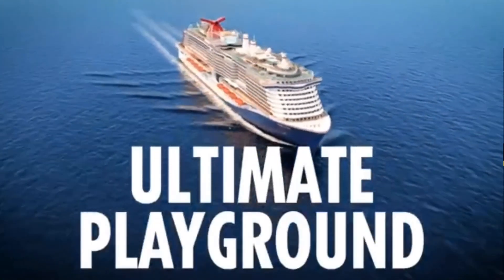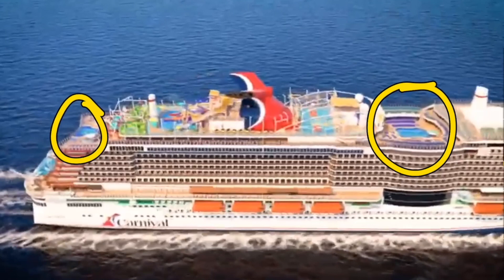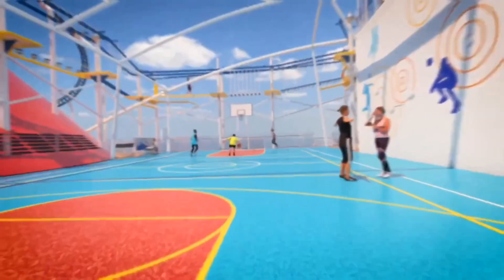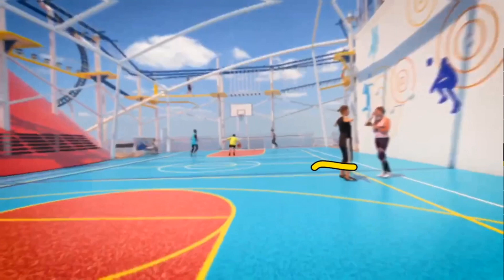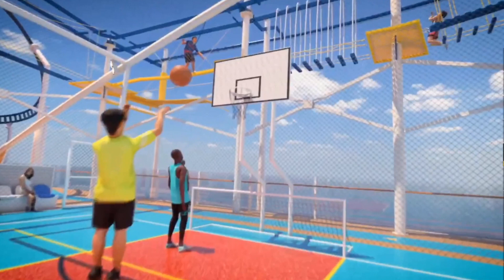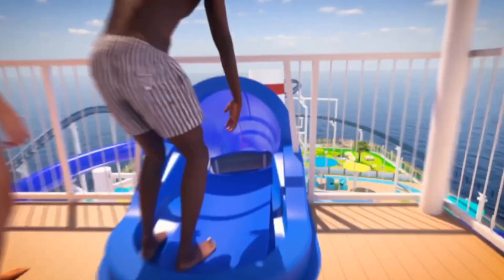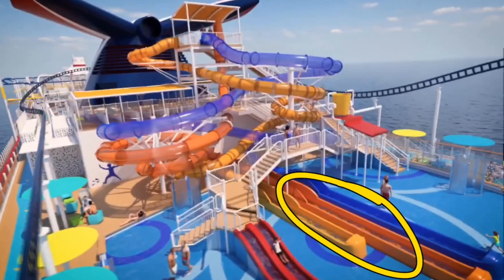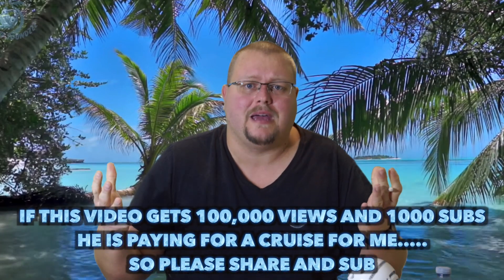Carnival Mardi Gras The Ultimate Playground Tour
Carnival Mardi Gras The Ultimate Playground Tour, in this video I breakdown the Waterworks, sports court, Basketball Court, and The Ultimate Playground. There are many different activities that you can do on the Carnival Mardi Gras. On the play decks on Carnival Mardi Gras you have everything from Basketball, mini golf, roller coaster, zip line, swimming, water slides, and much more. I hope you like this virtual tour and breakdown of the Carnival Mardi Gras Ultimate Playground, Sports Court, and roller coaster.

he is paying for a cruise for me.
so please share and sub